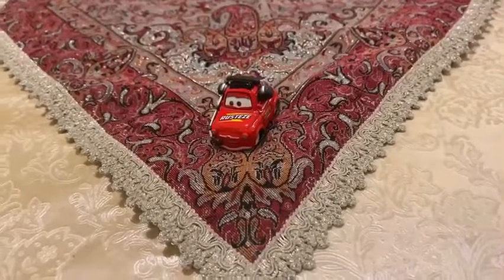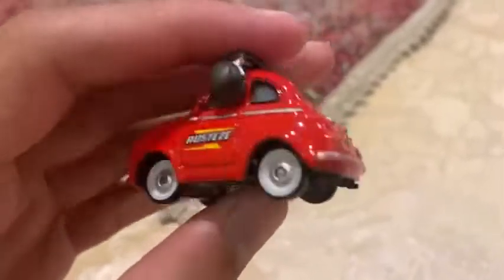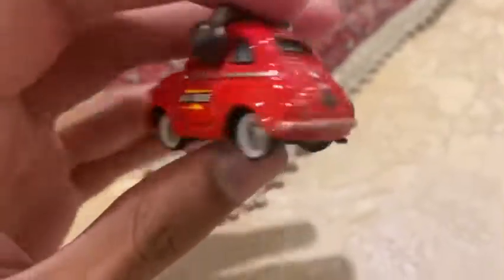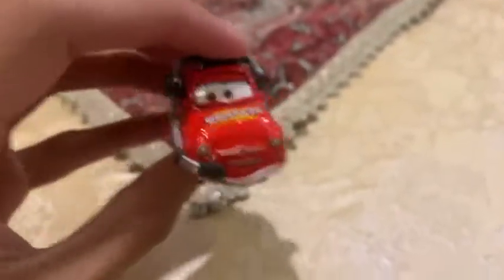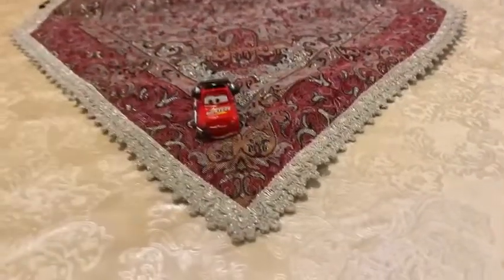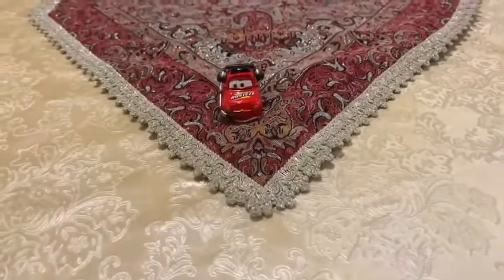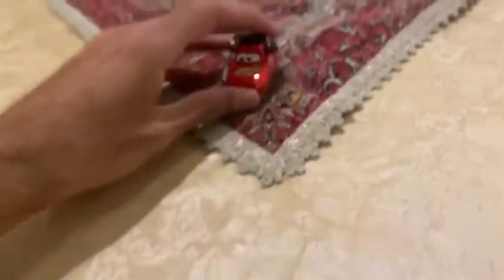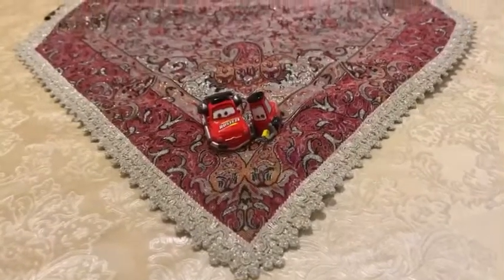Disney Pixar Cars 3 Diecast Pit Crew Luigi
The 2 tiny cars in single pack together has been released in 2021 in nascar crossover.